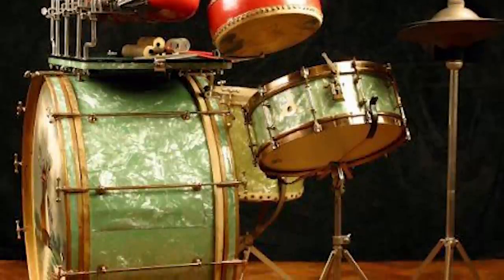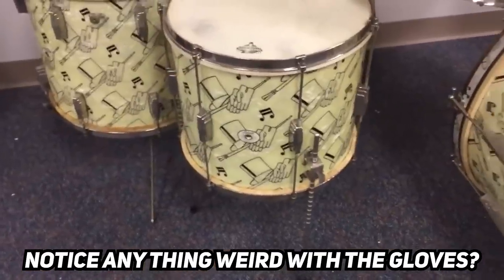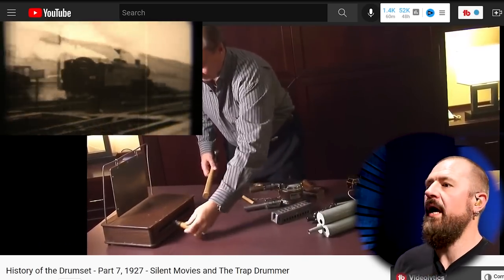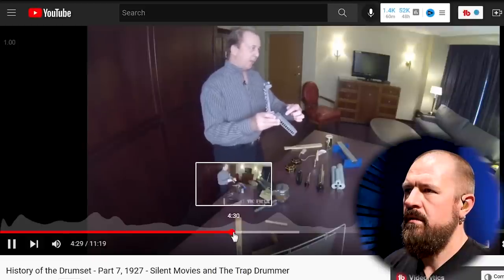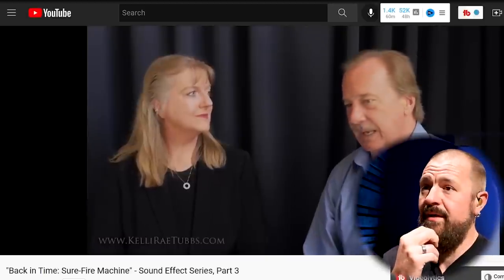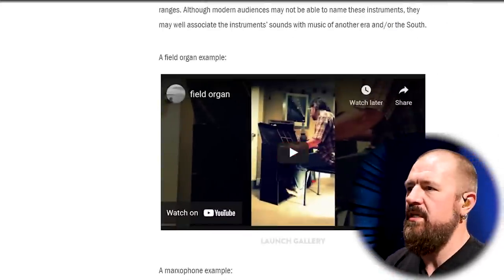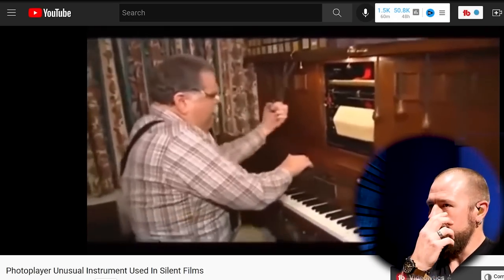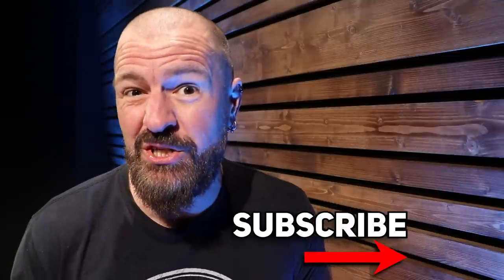Weird Old Drums You Can't Believe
Drumming back in the 1920's and 30's was WAY different than drumming now. The drum set is a relatively new instrument and has developed at a quick pace over the years. Along with the development of the drum set came changes for drummers...how they played the drums, the actual drums they played, and the gigs they got paid to drum at.

So in this drum lesson, we're taking a trip back in drumming time to look at what drummers USED to get paid to do, how their drum sets were different, and what types of instruments the drum companies were making for drum set players.

Special thanks to my good buddy RDavidR for the help on this one!

Cymbals: Zildjian

Drums: Tama

Sticks: Vic Firth 5A

Heads: Aquarian

Lauten Microphones